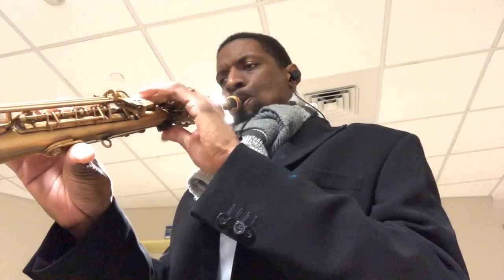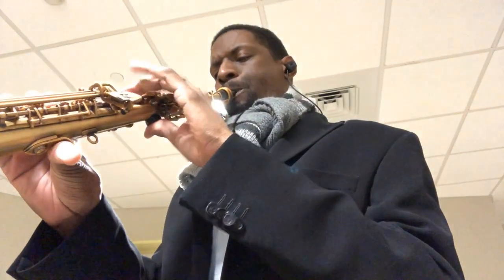Diatonic Arpeggios Exercise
Here's some cool diatonic arpeggios exercise you can take through a major scale. I displace the intervals so it's 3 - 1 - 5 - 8 and I  play each degree of the scale like that.

BOOK
►►The Christian Musician: Learn What Your Real Gift Is and How To Succeed with, and Beyond Your Music

►► Quamon Fowler Music Store: Music, Sheet Music, Flash Drives, Sax Ligatures and  more.